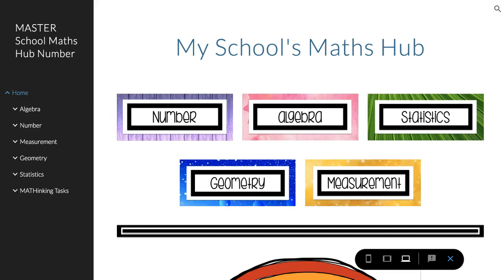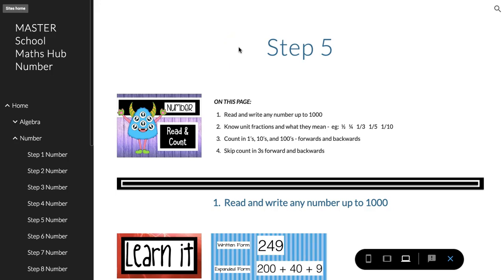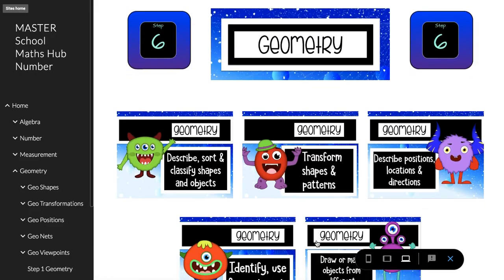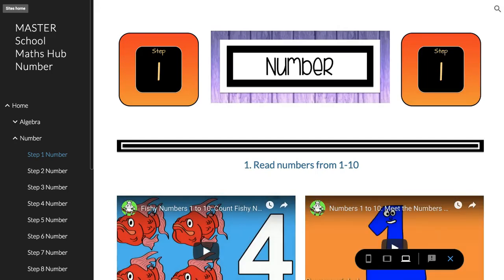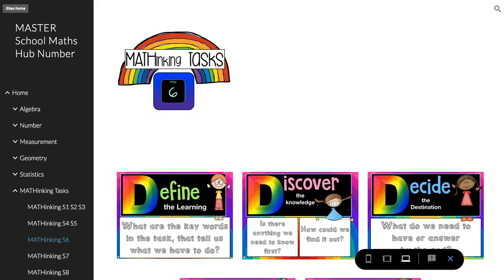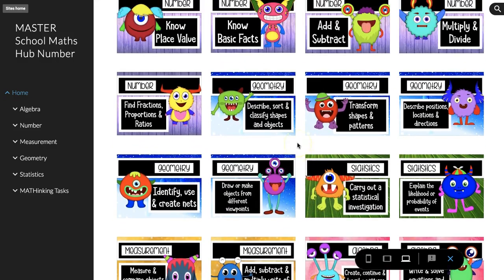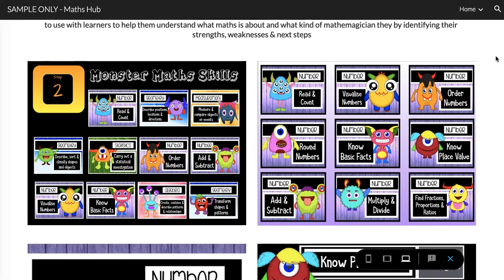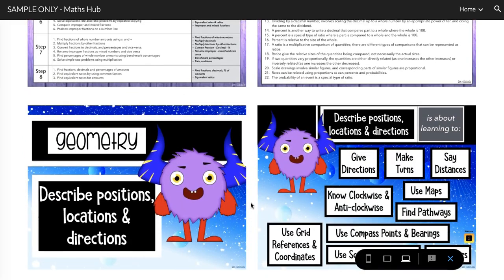Maths Hub For Learner Agency - Introduction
Gives a brief overview of the Maths Hub, showing some of the different parts and gives the link to look at the sample site at the end.  A fantastic resource for schools wanting to increase the agency in their learners.